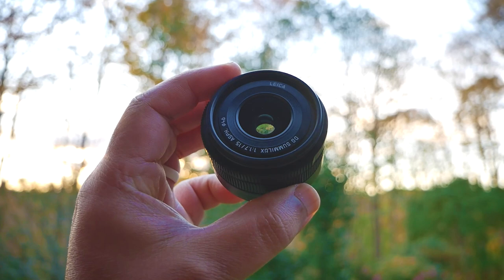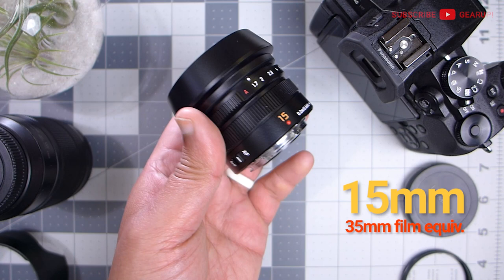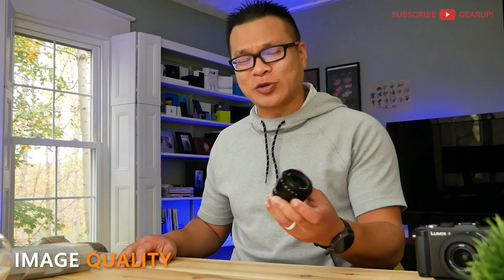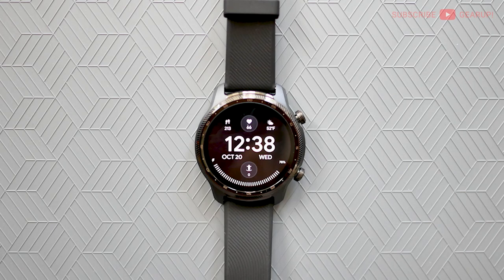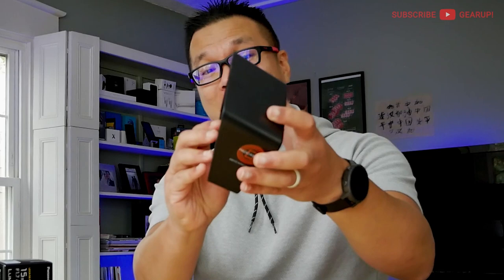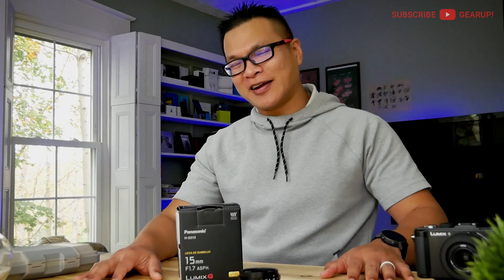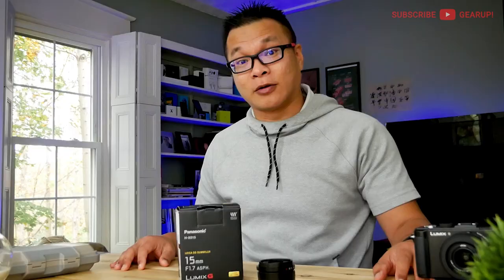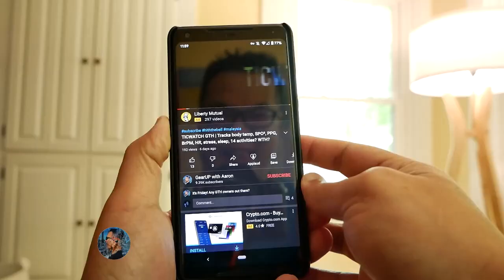The BEST (budget) vlogging lens? - LUMIX G LEICA DG SUMMILUX 15mm / F1.7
A 7-year old lens = the BEST (budget) vlogging lens?

LUMIX G LEICA DG SUMMILUX 15mm / F1.7

PANASONIC LUMIX G II Lens, 20MM, F1.7 ASPH

YONGNUO YN42.5MM F1.7M II Medium Auto Focus Prime

Panasonic LUMIX G Leica DG SUMMILUX Lens 15mm, F1.7 ASPH

SHORTCUTS 👇
0:00 Babble
1:05 Specs + Close-up
3:18 Positives / Pros
4:19 Low Light Comparisons
6:45 Neutral Stuff
7:00 Negatives / Cons
9:04 Optical Image Stabilization Comparison
9:16 Final Score / Thoughts
10:44 Outro + Thumbs Down segment